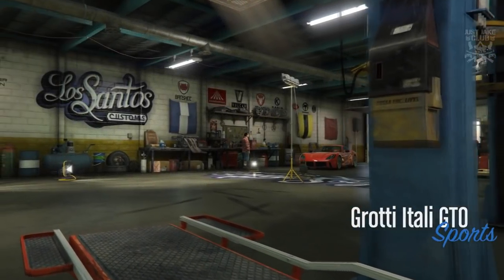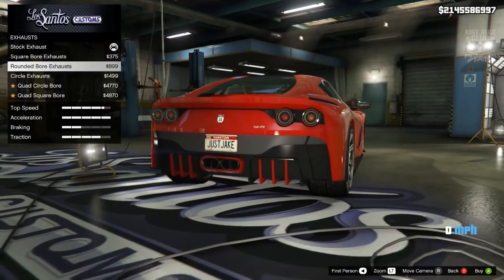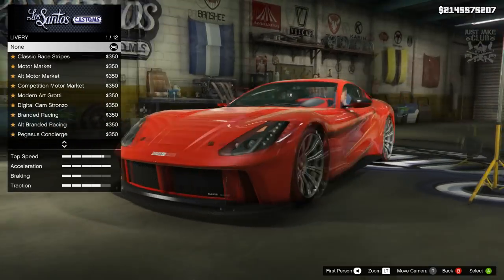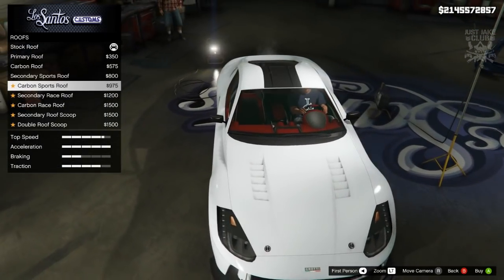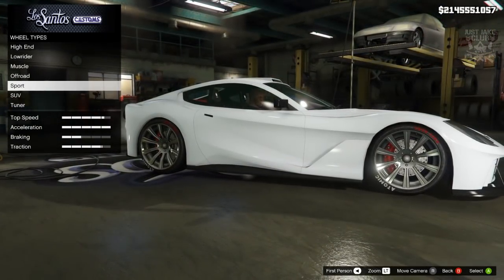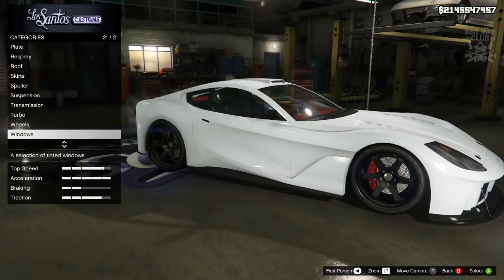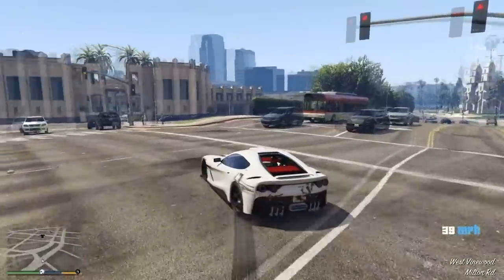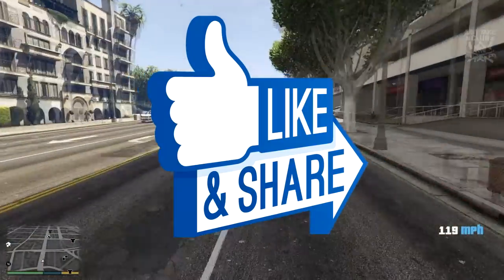Grotti Itali GTO | Full Car Customization + Review | Should You Buy? (GTA 5 ARENA WAR DLC)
In this video I will be customising and reviewing the new itali GTO